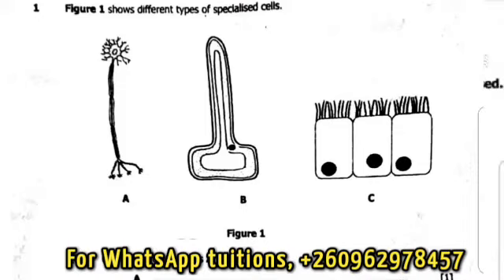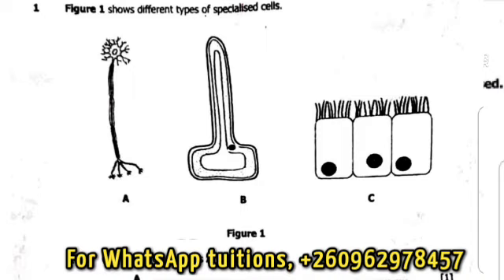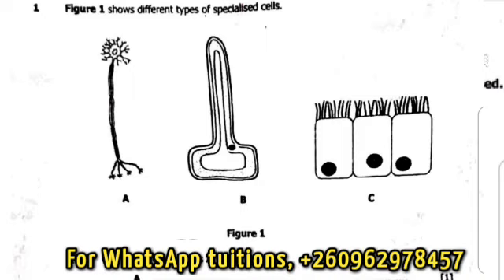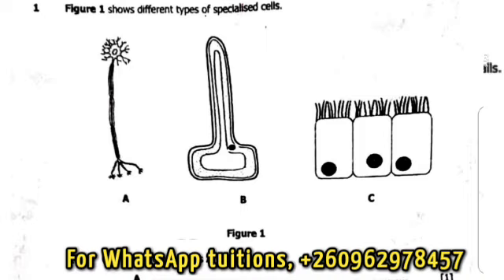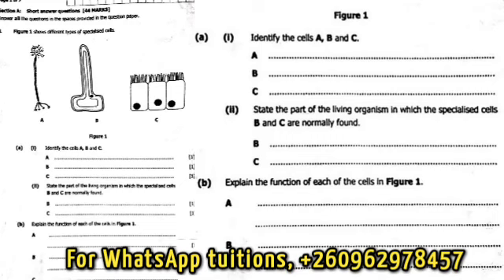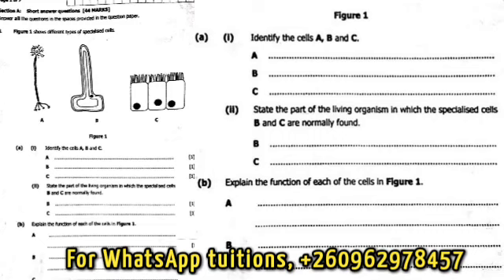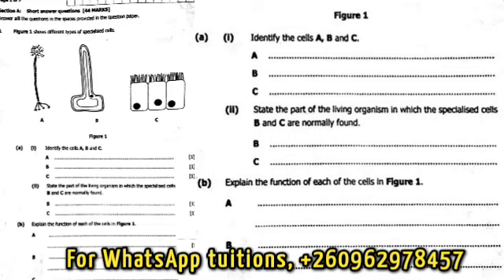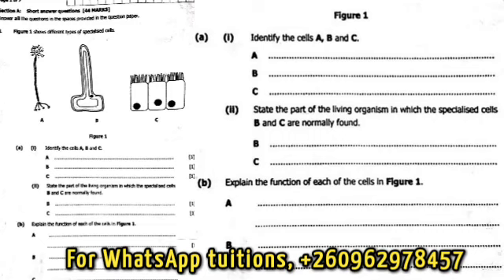September 22, 2025